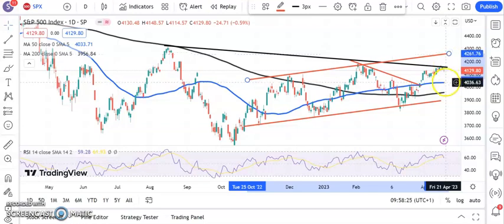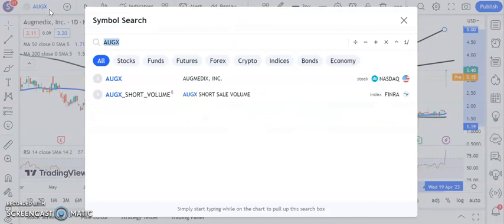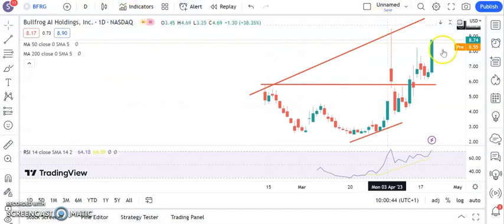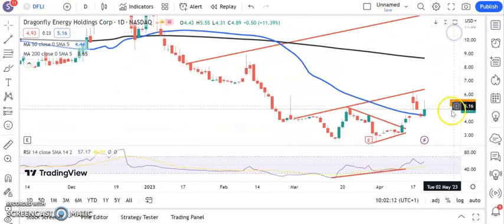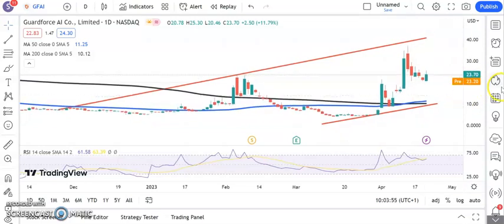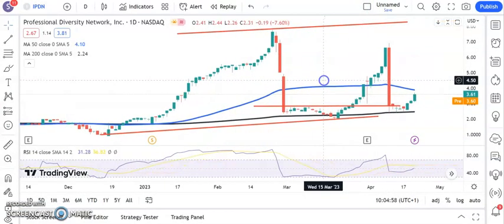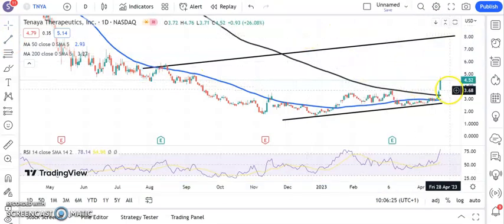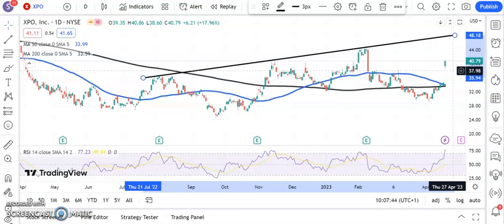U.S. Chartbreakers: April 21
Zak Mir takes a charting look at Augmedix, Baudax, Bullfrog, CNS Pharma, Dragonfly, Dermata, Guardforce, Hongli, Professional Diversity, Sunnova, Tenaya, United Insurance, XPO.